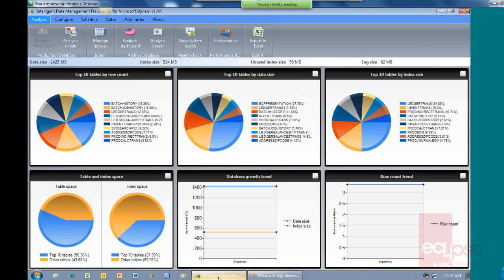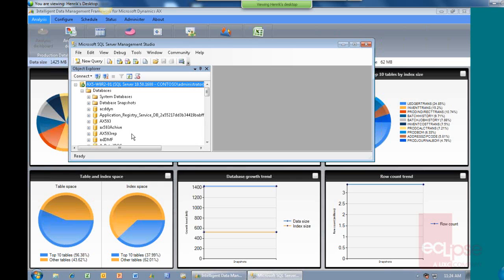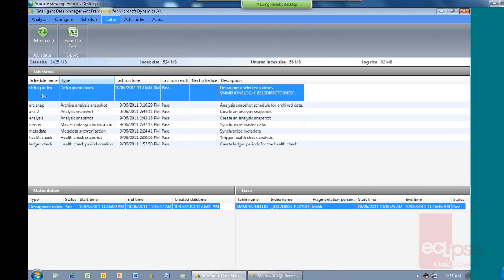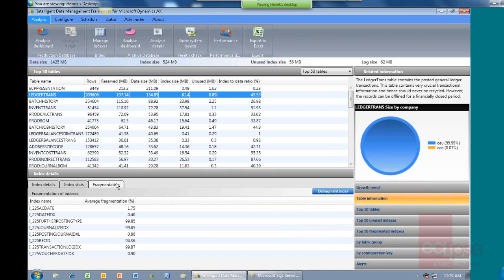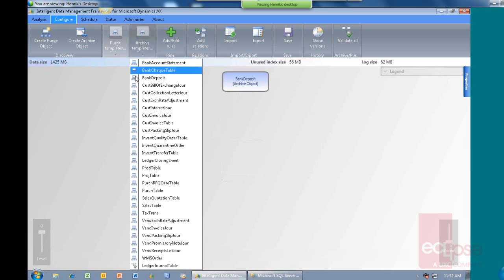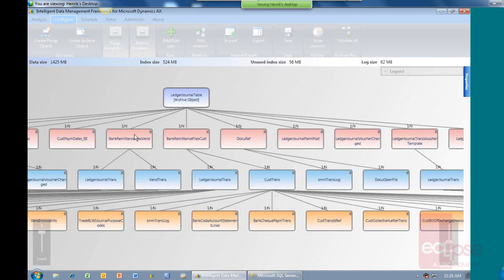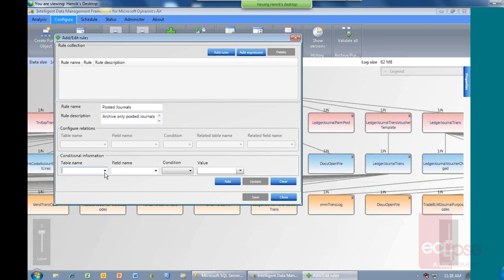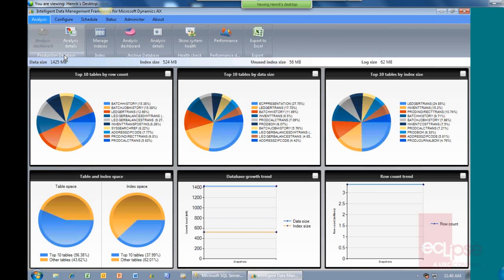Microsoft Dynamics AX - Intelligent Data Management - Eclipse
This Eclipse Webcast demonstrates how you can manage your business data efficiently and successfully using Microsoft Dynamics AX.